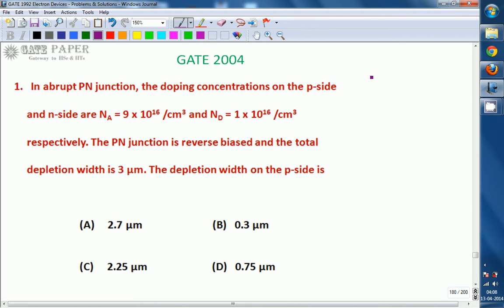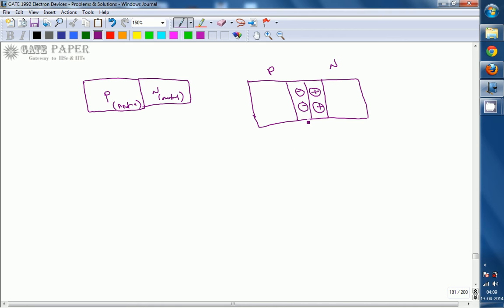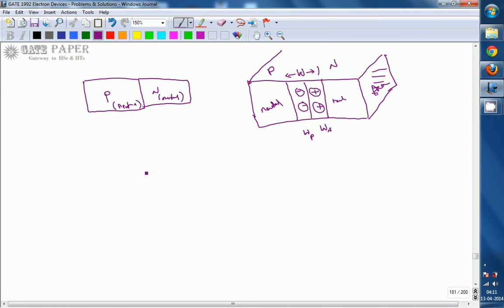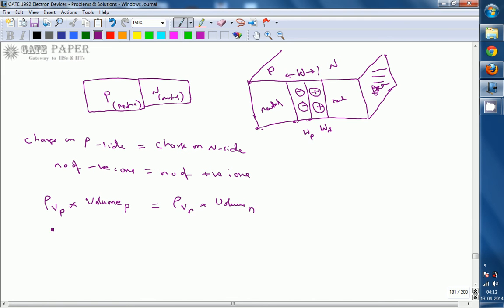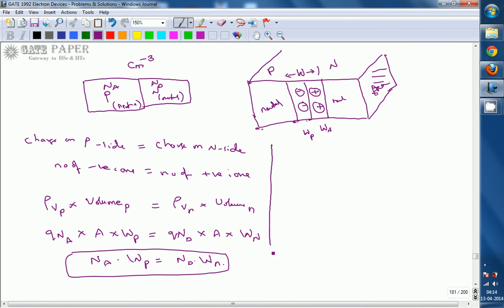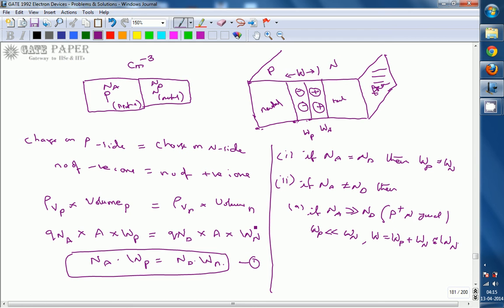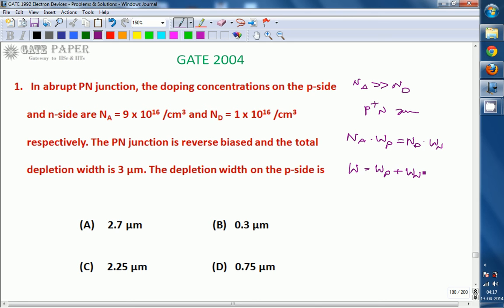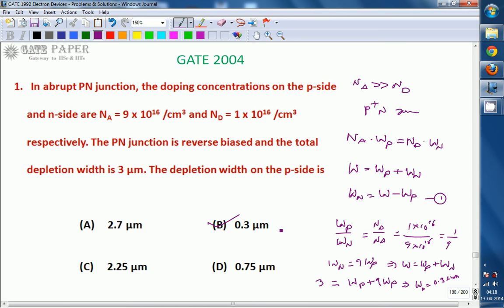GATE 2004 ECE Depletion width on P side of reverse biased PN junction